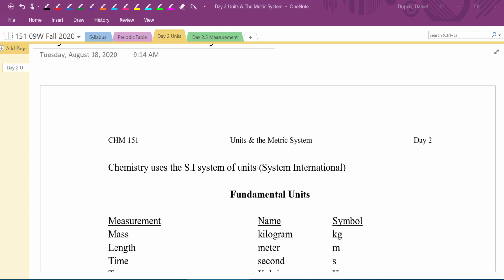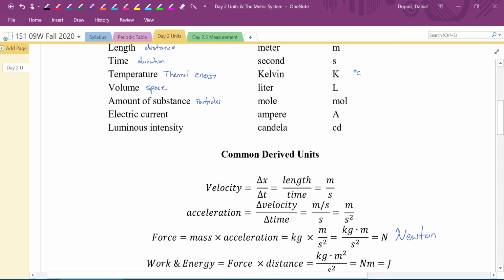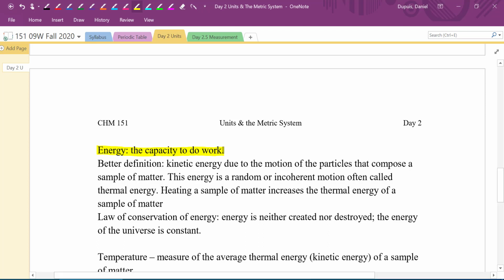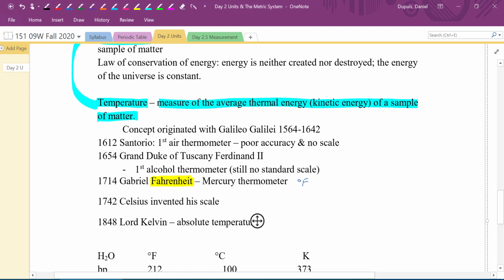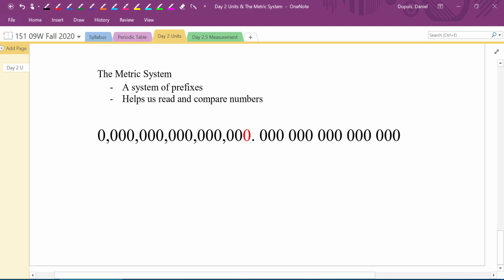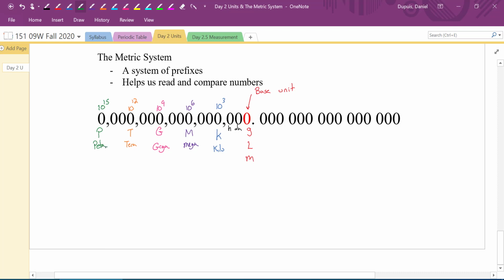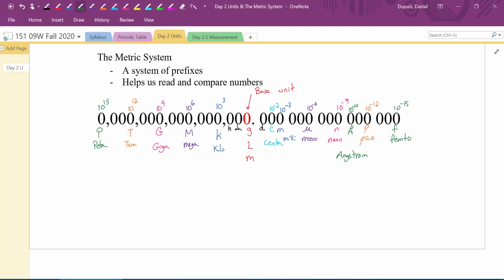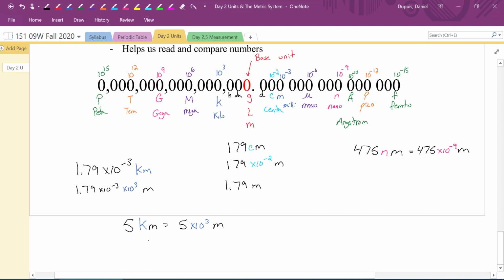CHM 151 Day 2 Units